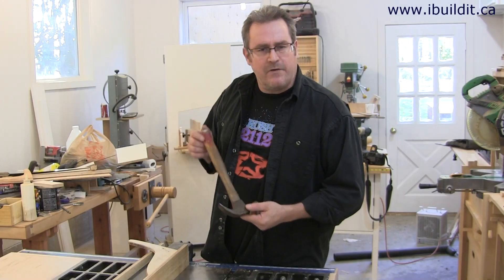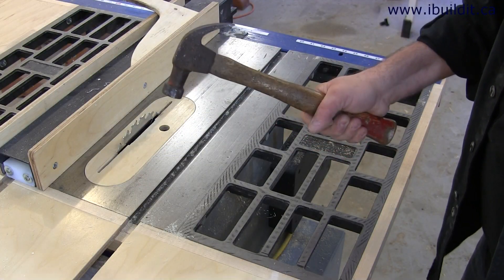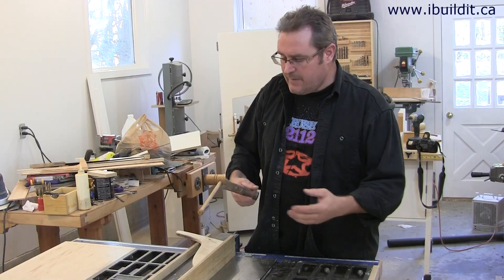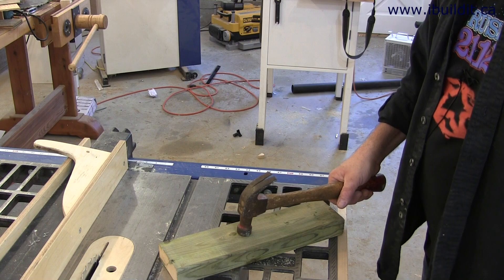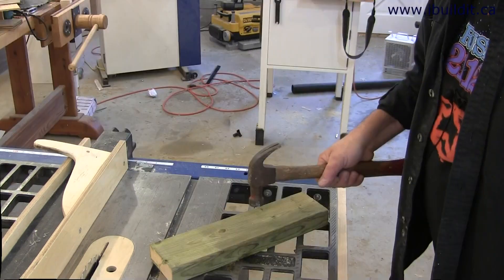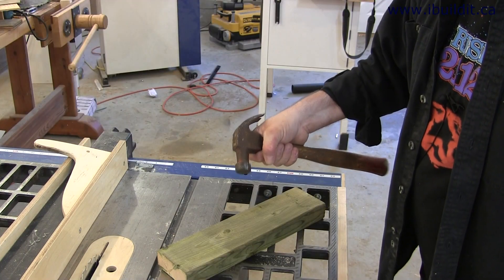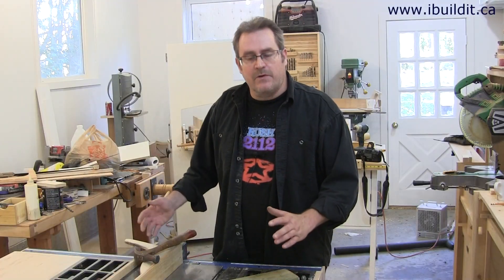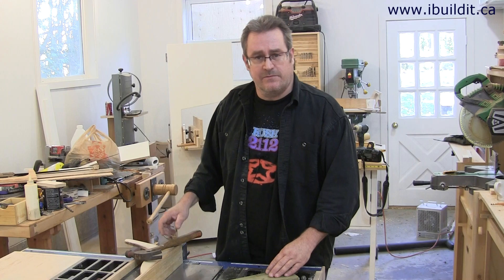How To Use A Hammer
A new series on getting back to the basics of woodworking. This time we cover using that most basic and essential woodworking tool, the hammer.